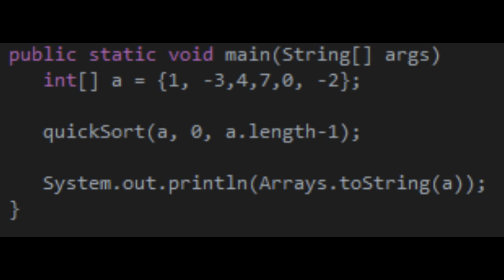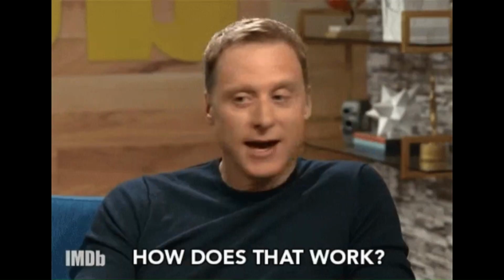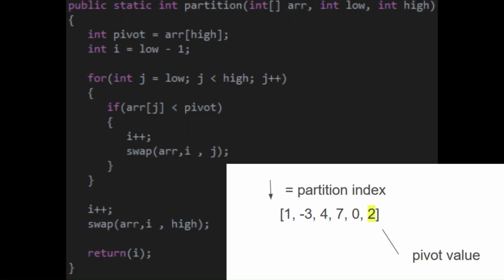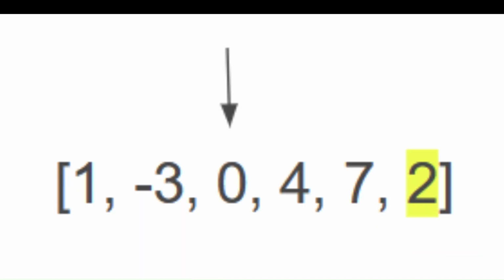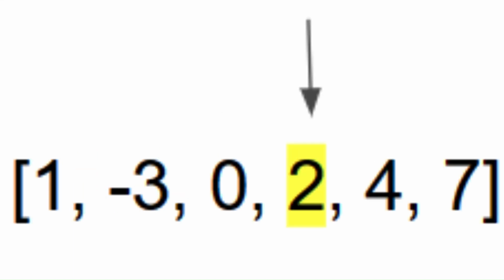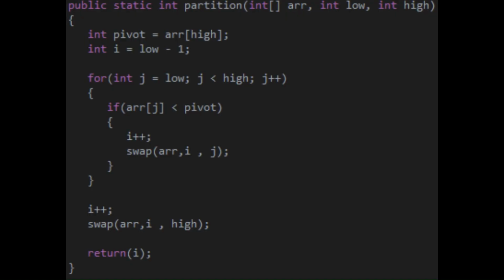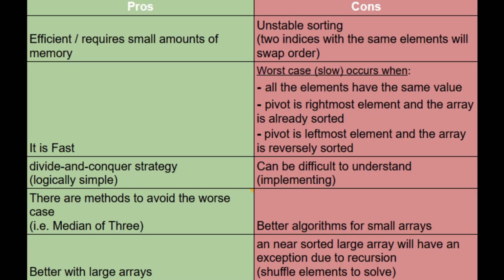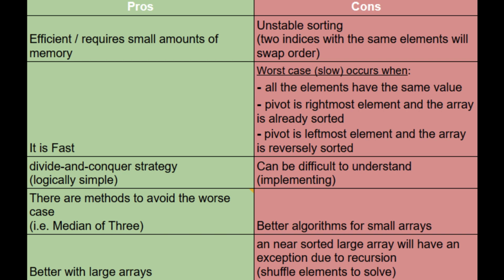Computer Science - Quick Sort